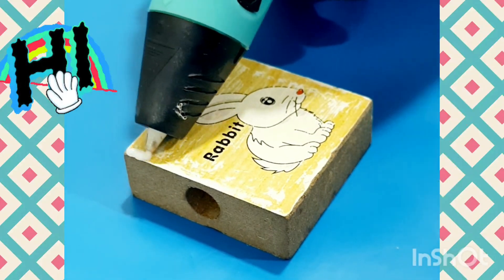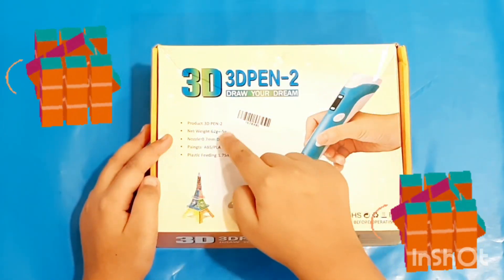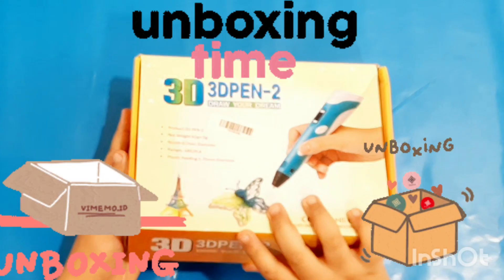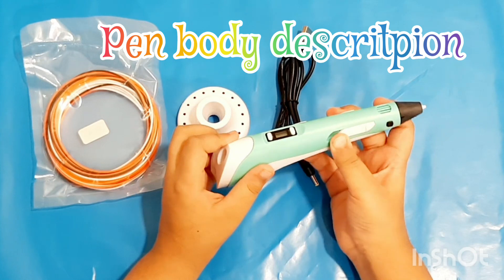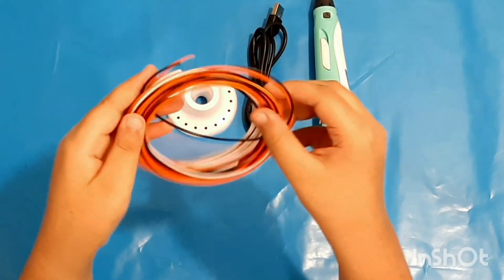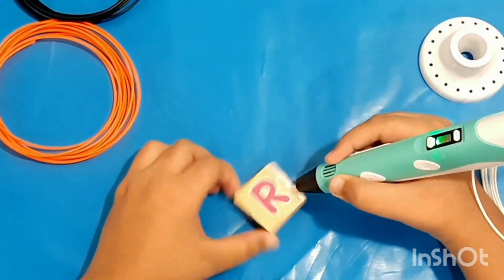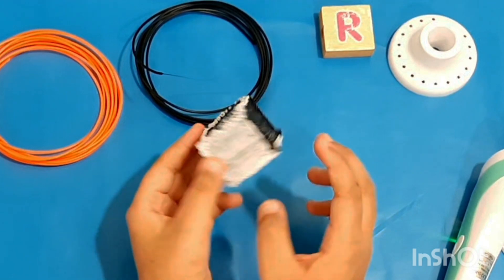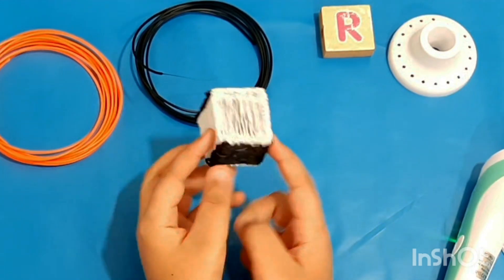3D Pen | How to use and draw in 3D using a 3D pen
Learn How to Draw in 3D with a 3D pen printer. Discover this new 3D printing pen creations and learn how to use it.